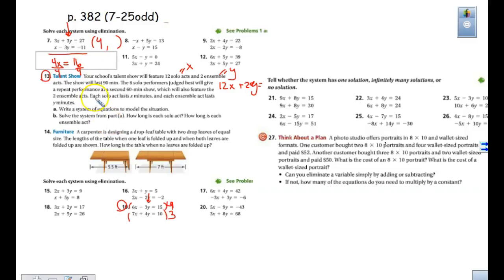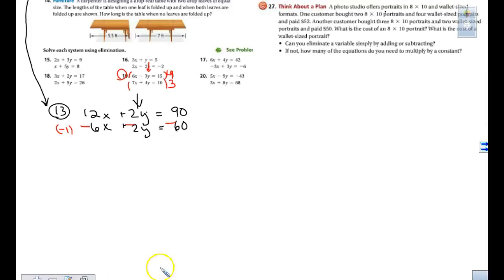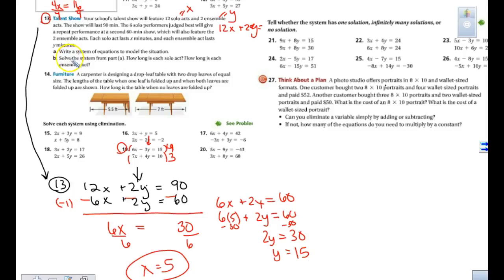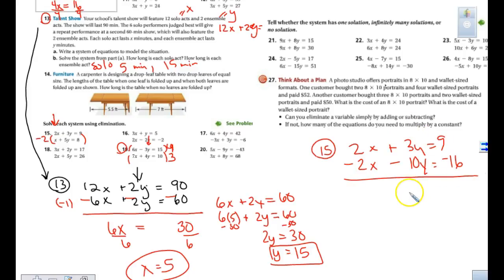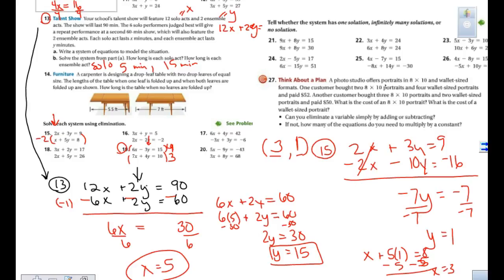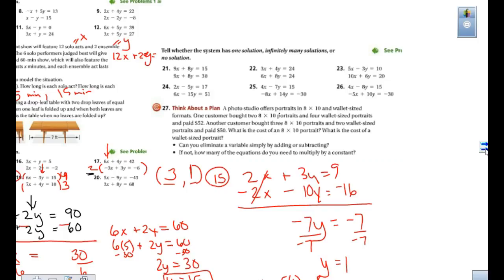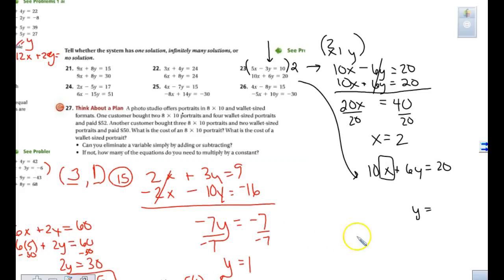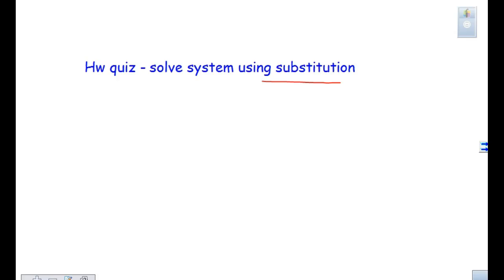/d4 Alg Day 2 in class questions 2016